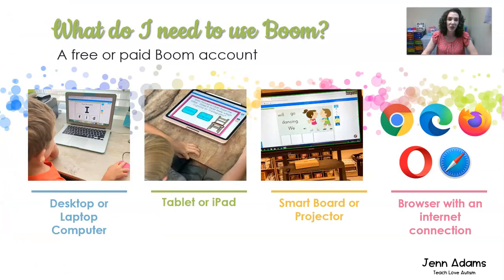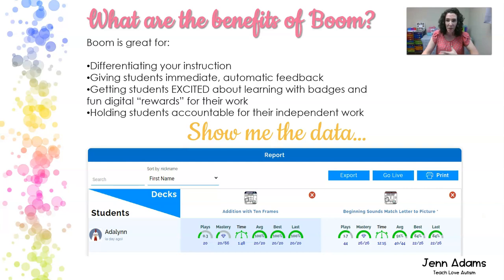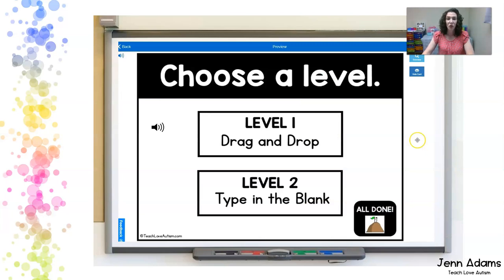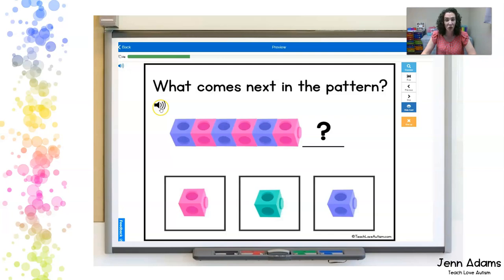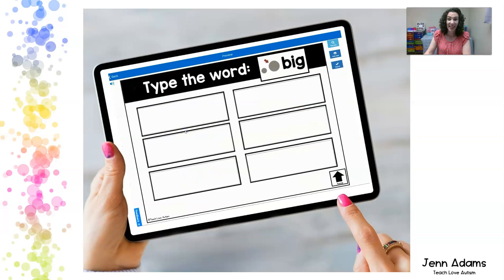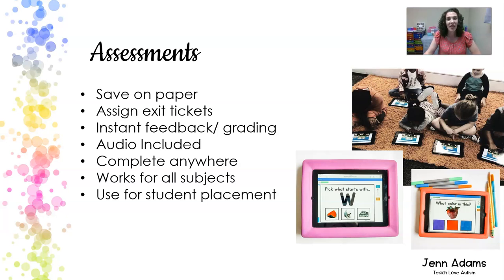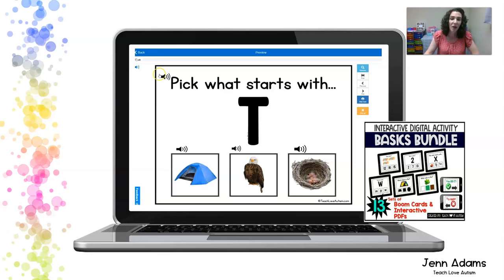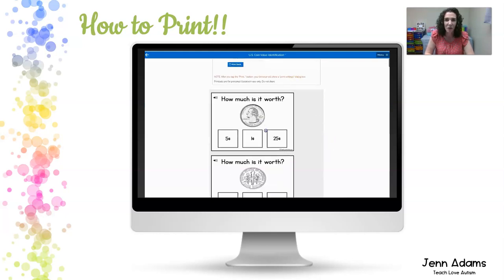3 Ways to Use Boom Cards in the Classroom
Curious what Boom Cards are? Needing ideas on how to set up a Boom Cards station in your classroom? I've got you covered! In this presentation, I talk about what Boom cards are, the types of materials that you can either buy or make for your students, and also ways to set up stations and other opportunities for students in the classroom to use this awesome technology. I also share how to collect data and some free materials to use!